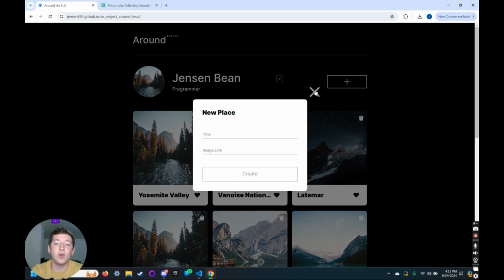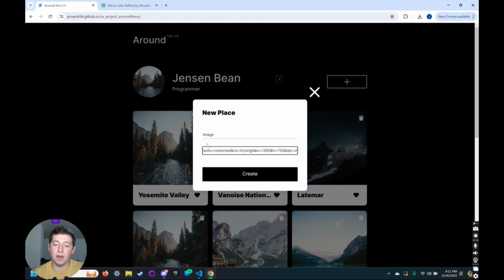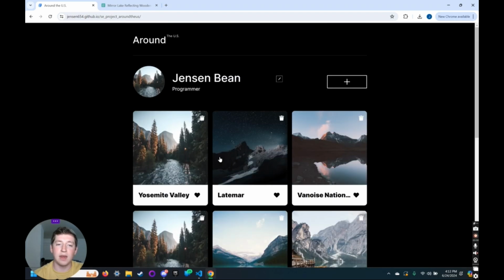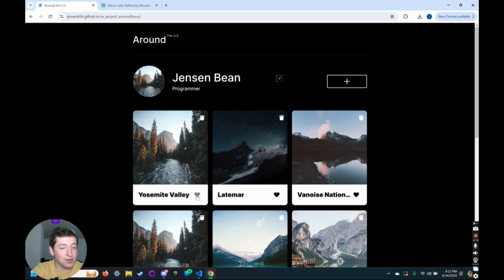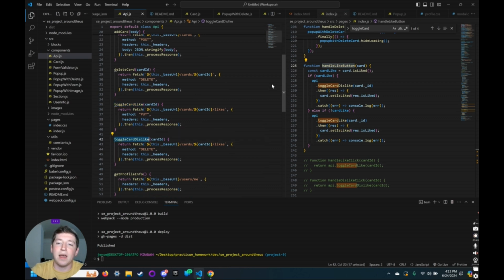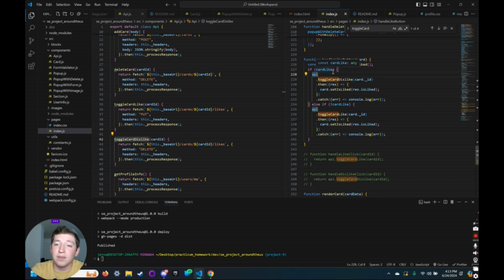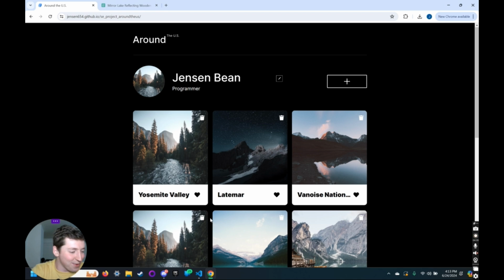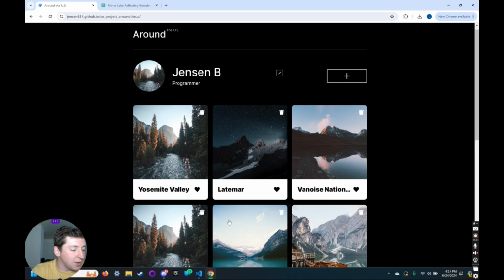Jensen Bean -Around the US- Project Showcase